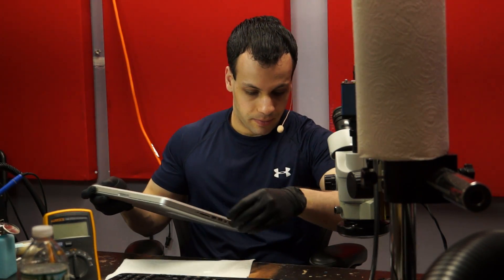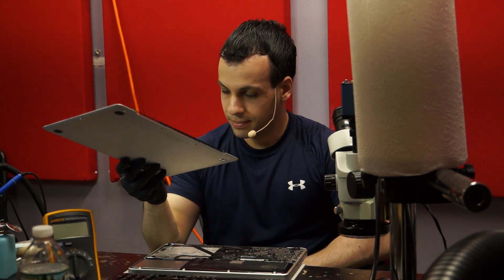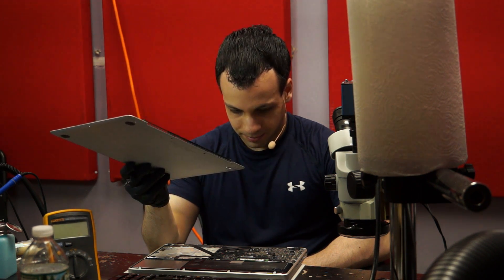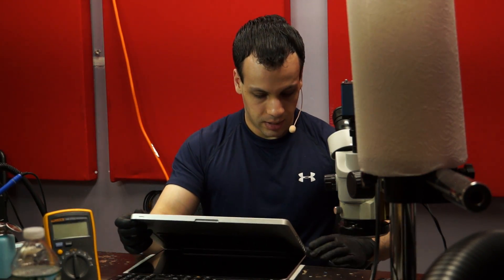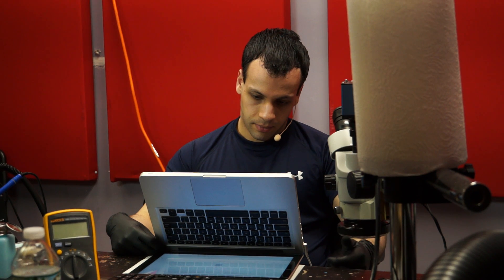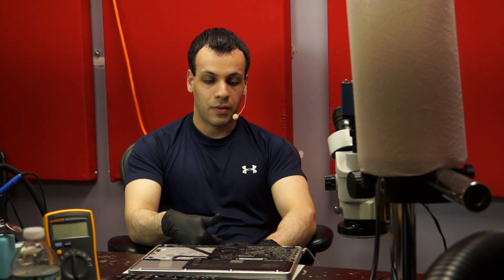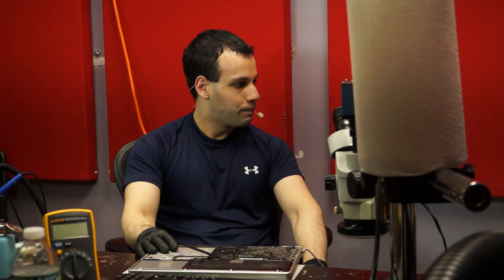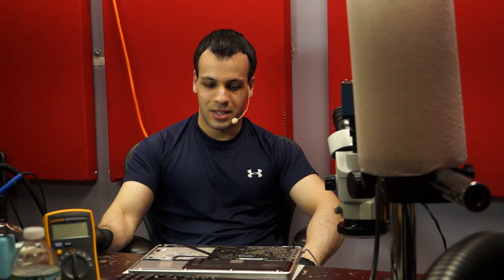Eating over your laptop is nasty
› Bitcoin: 1EaEv8DBeFfg6fE6BimEmvEFbYLkhpcvhj
› Bitcoin Cash: qzwtptwa8h0wjjawr5fsm0ku8kf40amgqgm6lx4jxh
› Dash: XwQpZuvMvU44JT7C7Uh6xHvkSadzJw9fMN
› Dogecoin: DKetsoCvwa2hF29ssgUA4Wz4hxT4kj3KLU
› Ethereum: 0x6f6870feb48f08388ee345cf0261e2f03d2fa310
› Ethereum classic: 0x671bfd61ba87edf6365c97cea33d66ba73645510
› Litecoin: LWnbTTAjojZQt68ihFJFgQq3cYHUsTcyd7
› Verge: DFumZ5sMhi3JktLQpsTVtV9xUt3zKDrcZV
› Zcash: t1Ko3FkphQYoQroQc8k2DVk4WKMAbmNR8PH
› Zcoin: a8QdvArHmdRYe1MjiqtP6jDNe6Z4JgnRKZ